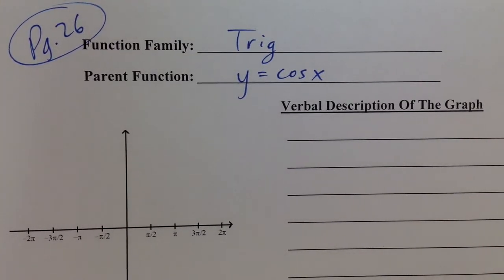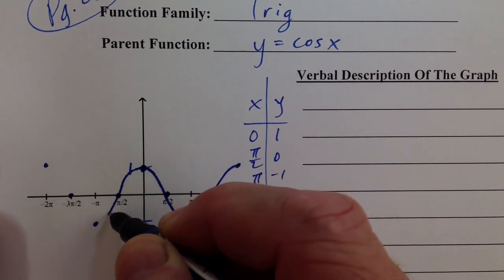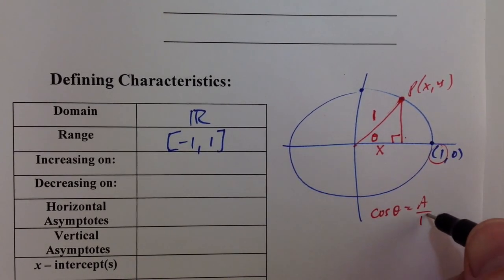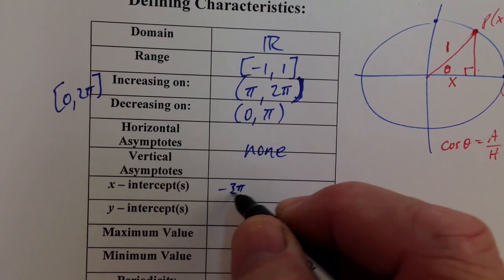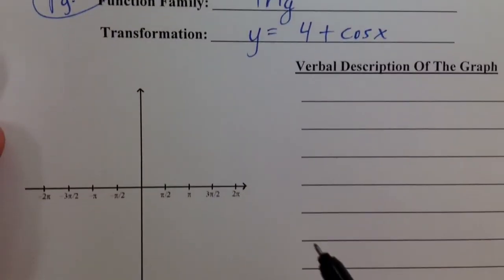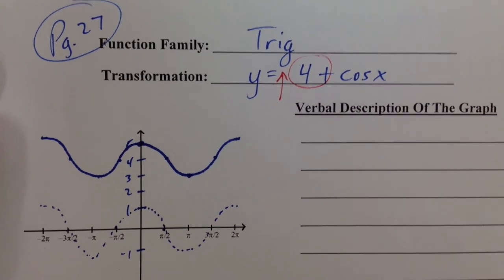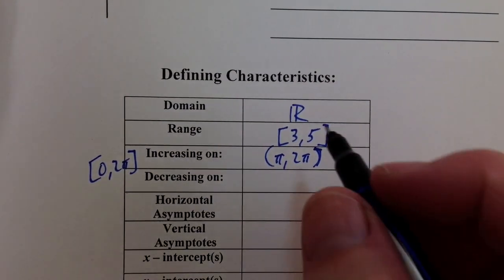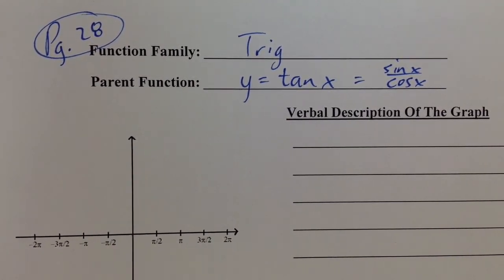CC Trig 2